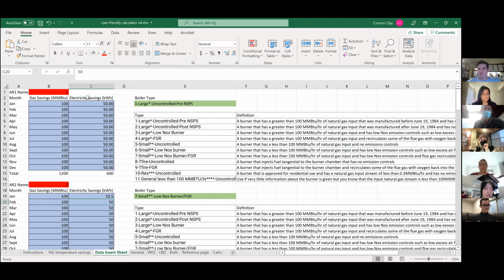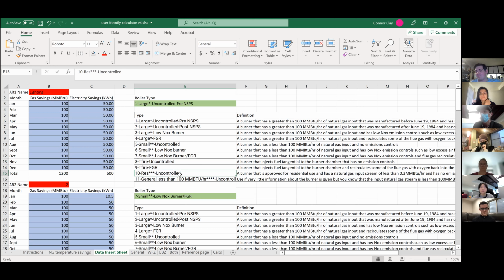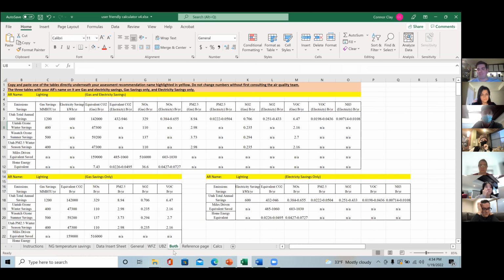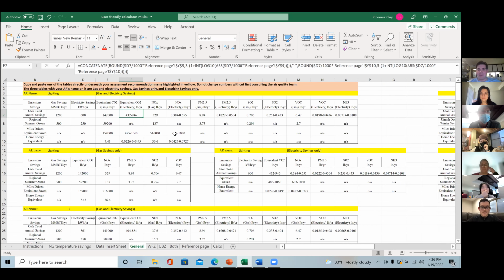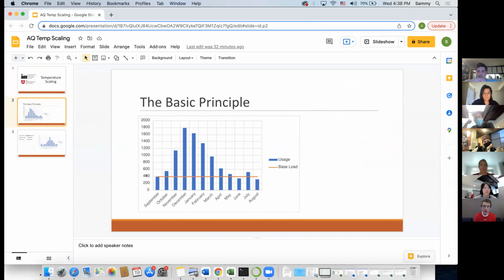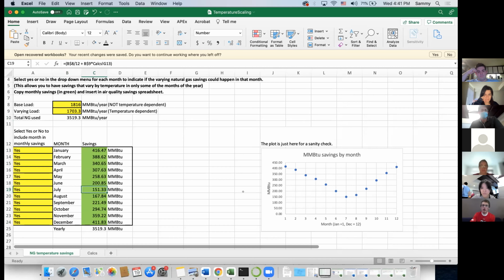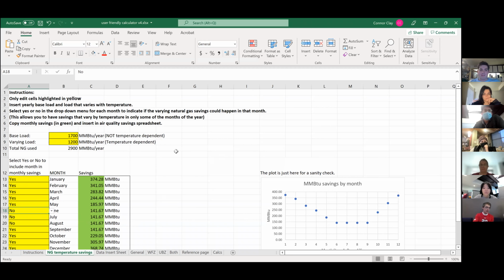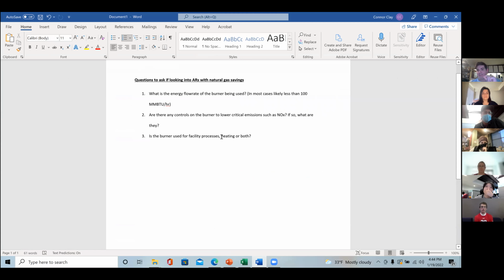Updates on the Air Quality Calculator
In this video, the air quality team presents new updates on the air quality calculator.